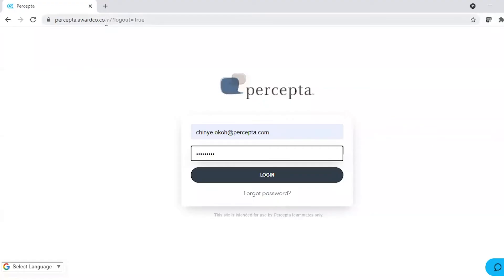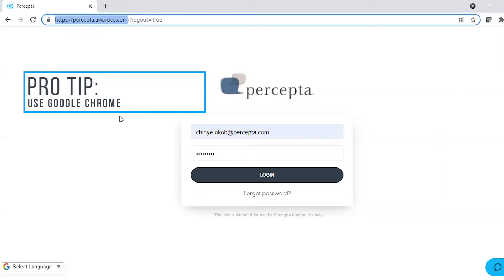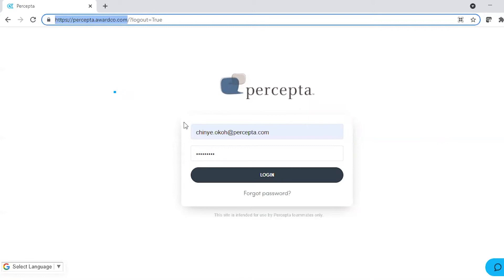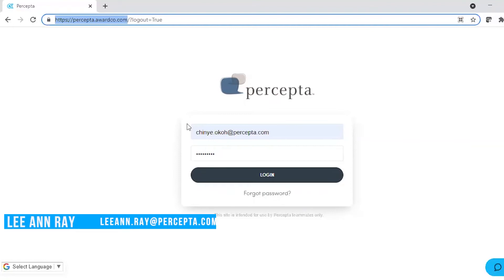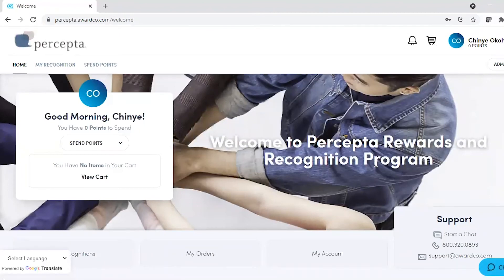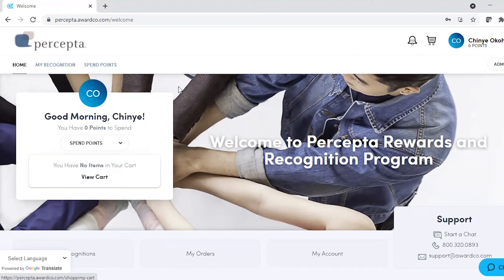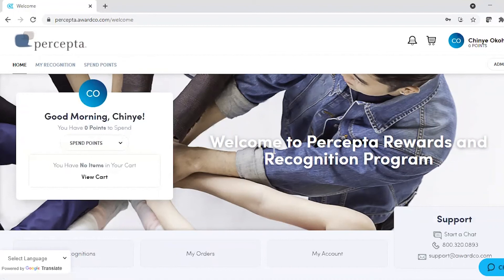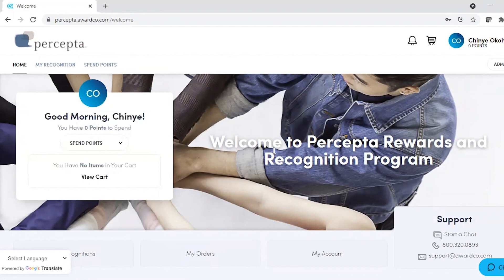Percepta Prep - Awardco login and Points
You've got points! Now, how do you use them? Here's a great guide to help you get logged into your account and start shopping!